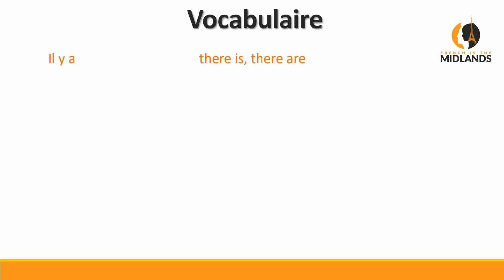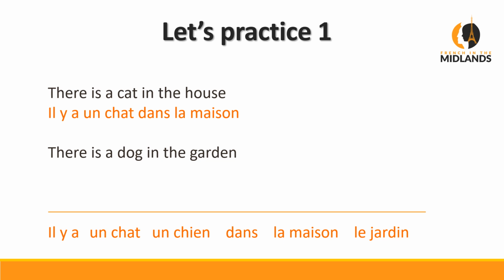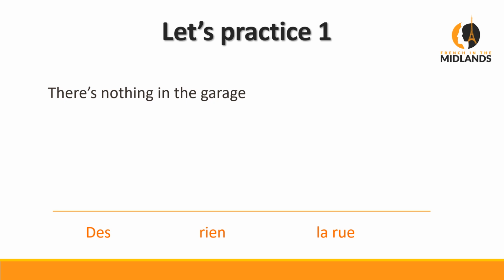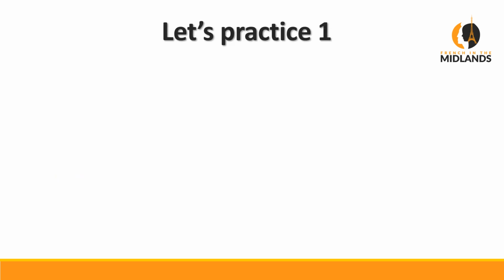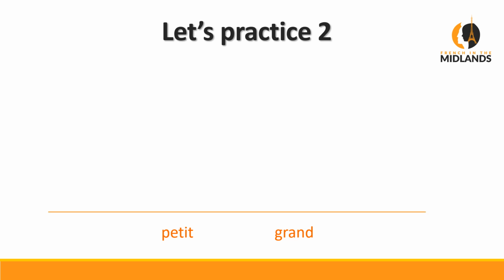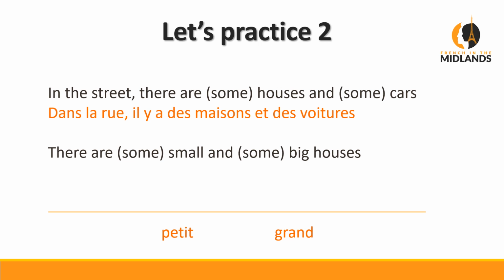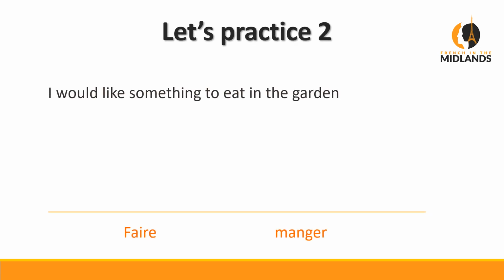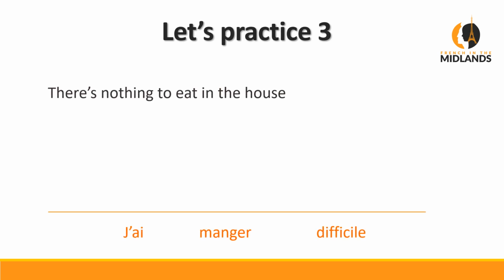How to Start Speaking French for Beginners - Parlez Français Lesson 3, Level 1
Here is the third lesson of Parlez Français Level 1. If you want to study French just for conversation purposes, this is a fantastic "no fluff" method for you, which focuses on speaking in sentences from day one! You can download a free sample of each level by clicking on the link in the course description:

If you'd rather try small group classes or even one-to-one lessons, just book your no-obligation 15-minute trial session below so we can discuss your needs and assess your level:

frenchforenglishspeakers frenchforbeginners frenchconversation Check out the two apps I recommend to help you learn French (I use them myself to learn Spanish).